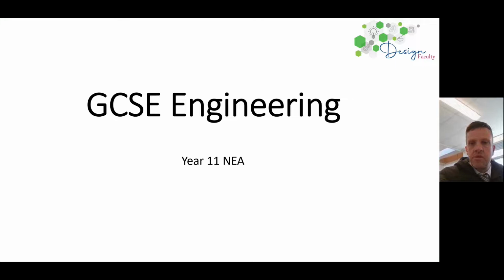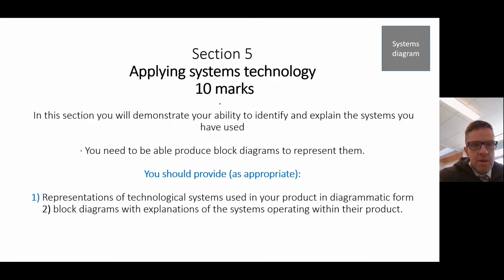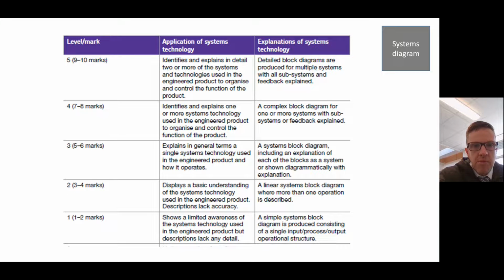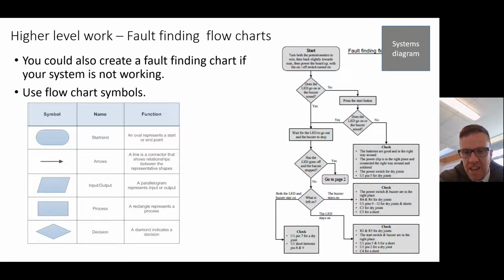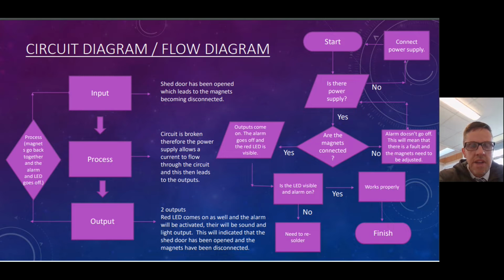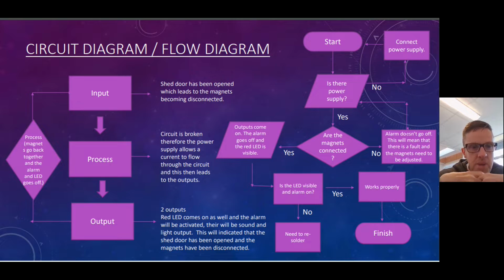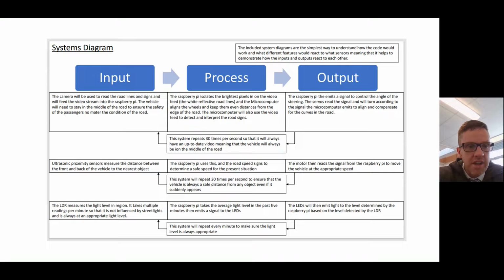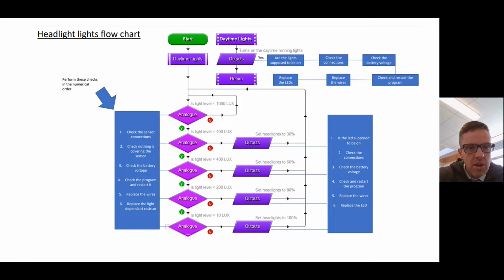GCSE Engineering NEA Systems Diagram